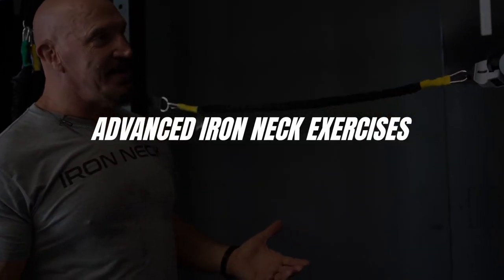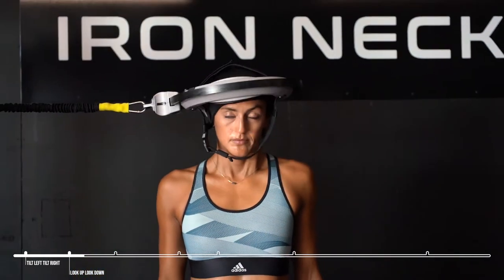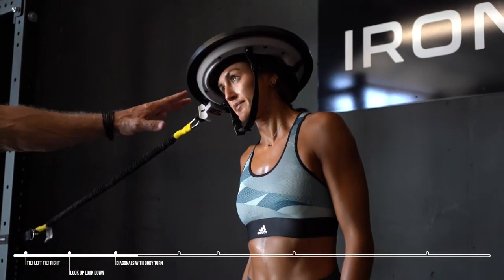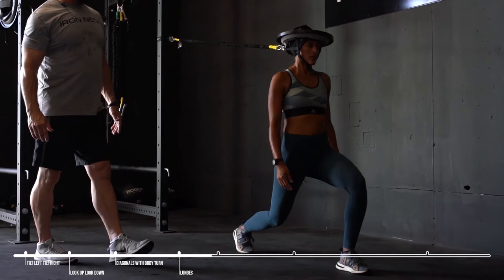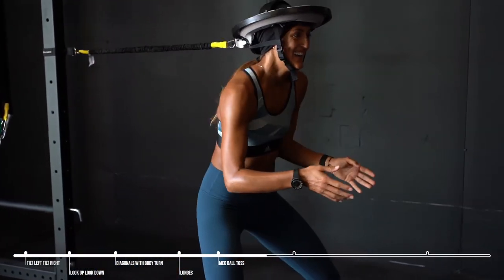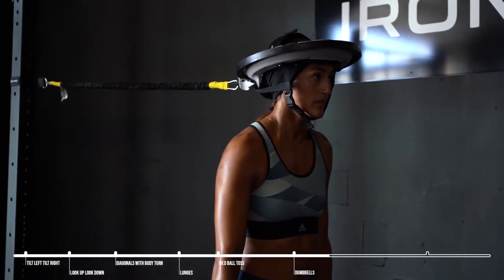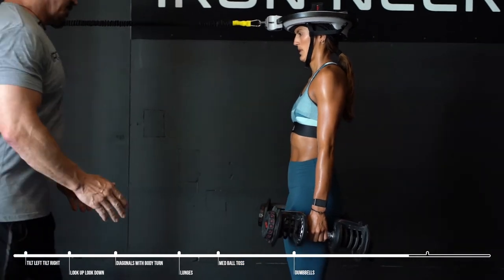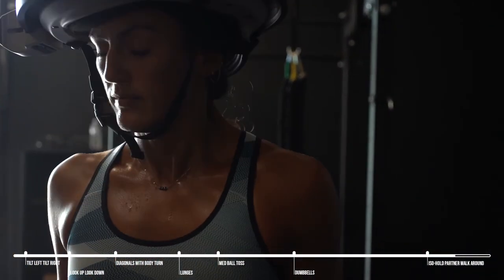Advanced Iron Neck Exercises with Professional Volleyball Athlete Geena Urango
ADVANCED IRON NECK EXERCISES:
0:00 Intro to Combat Sports Training
0:15 Tilt Left Tilt Right
1:00 Look Up Look Down
1:53 Diagonals With Body Turn
3:46 Med Ball Toss With Locked Neck
5:09 Dumbbells With Look Left Look Right & Shrugs
7:37 ISO-Hold Partner Walk-Around